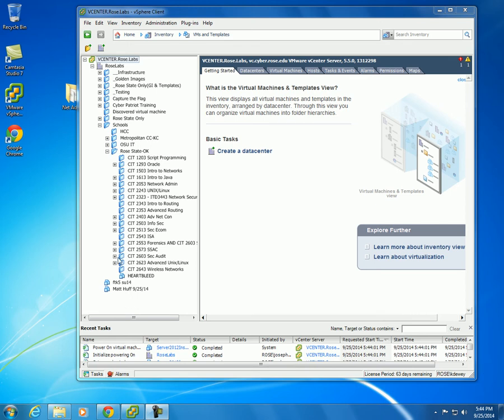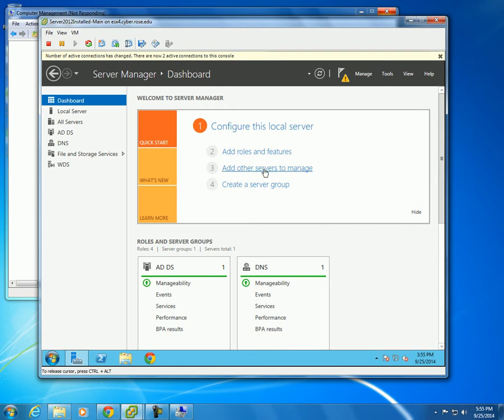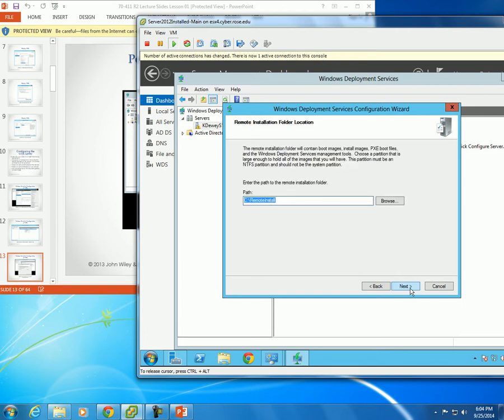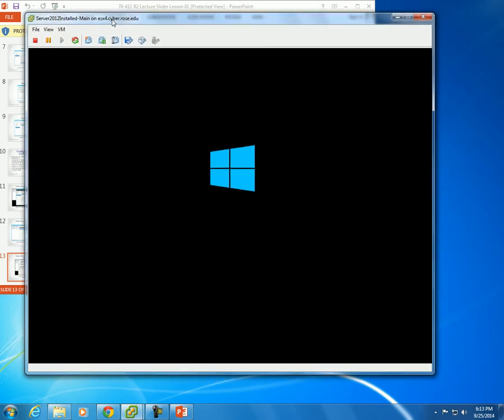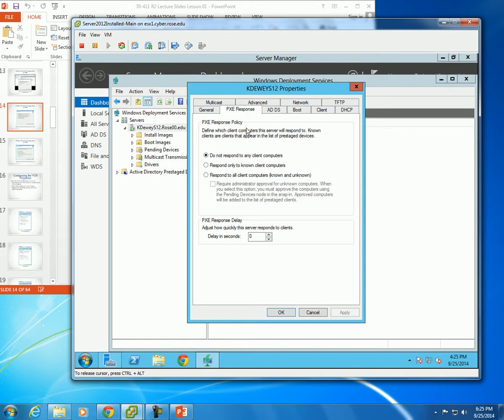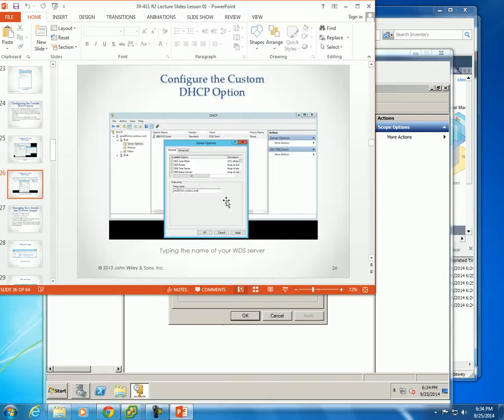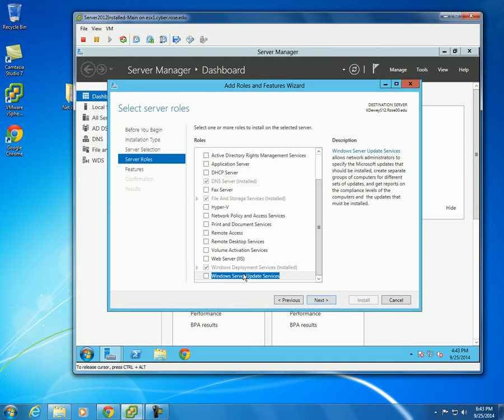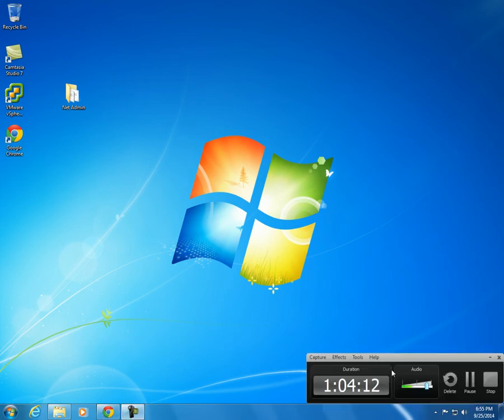CIT2053 Net Admin 9 25 2014 Recording